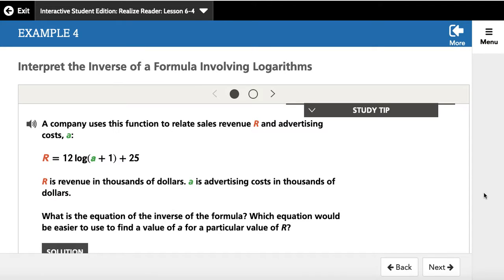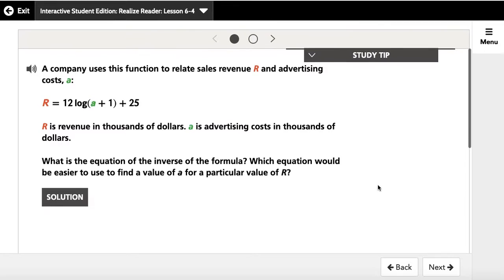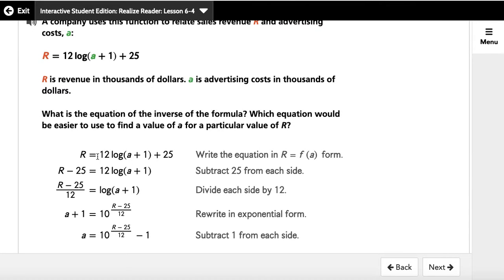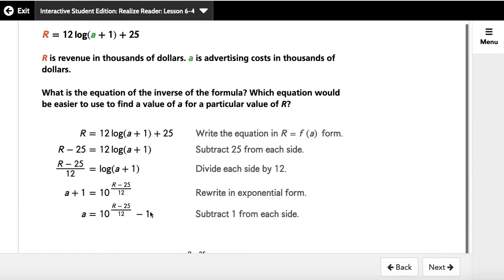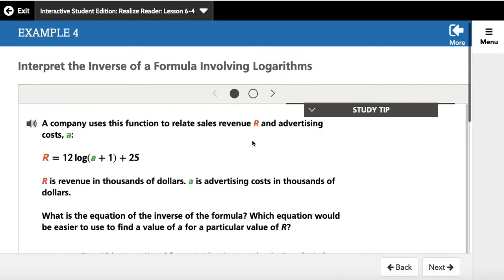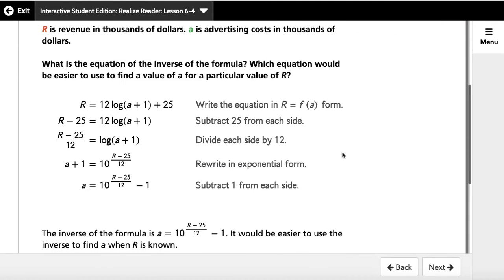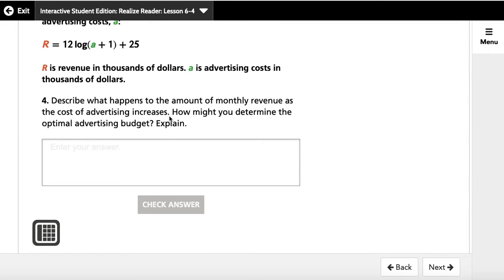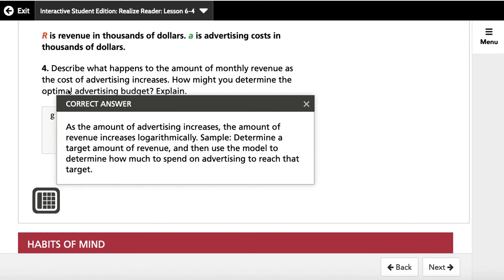ALG2 6 4 ex4